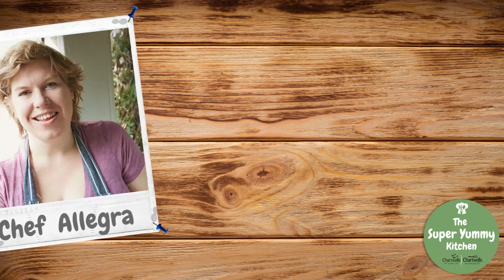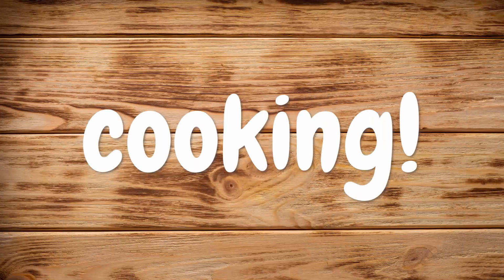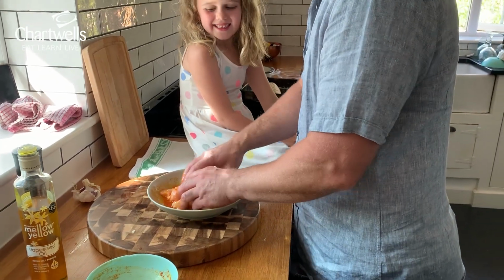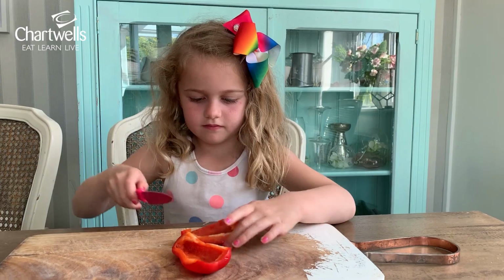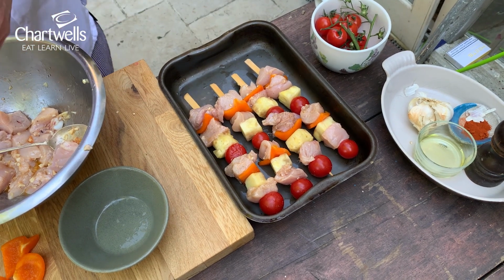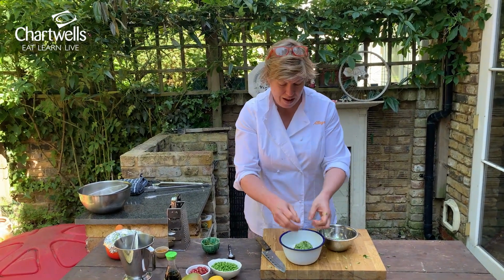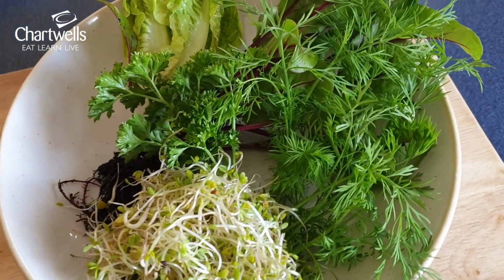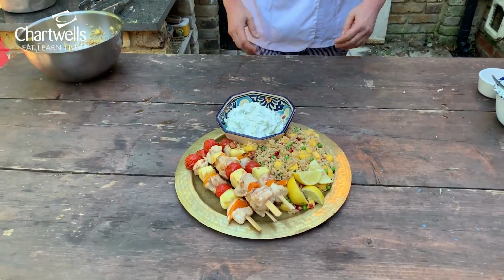How to make Marinated Chicken and Veg Kebabs | Chef Allegra | #8 Family Food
Fancy a BBQ style dinner? Chef Allegra is back with guest Chef Greg from Chartwells in Ireland, teaching us how to whip up Marniated Chicken & Veg Kebabs with Jewelled Rice & Minty Yogurt Dip 🍢🍅🍍Doesn't that sounds fresh?!😍 This is a versatile dish! Serve with a wholegrain rice salad, on a BBQ with corn on the cob & potato salad, or in a wrap with extra veggies! You could even swap the chicken for halloumi or tofu if vegetarian is preferred! ✅

We want to see your creations! So give it a go, take some snaps and tag us on Instagram or Twitter (see links below) and TheSuperYummyKitchen CookingWithKids 👩🏼‍🍳📸👇🏼 If you're under the age of 13, your parents must post on your behalf.

Remember to join us every Monday & Thursday for more cook-a-longs! 🍅🥦

| Serves 4  |

| Ingredients |

For the Kebabs
400g chicken breast/thigh, roughly cut into 4cm pieces
Juice of 1 lemon
2 cloves of garlic, chopped
1 tsp of smoked paprika
1 tbsp rapeseed oil
4 long kebab sticks
1 pepper, cut into chunks
8 cherry tomatoes, whole
120g pineapple chunks (fresh if you can)

For the Jewelled Rice
200g dried wholegrain rice
1 mango, diced
A handful of pomegranate seeds
2 handfuls of frozen peas, defrosted
1 tbsp rapeseed oil
2 tbsp light soy sauce (reduced salt if possible)
A squeeze of lemon

For the Cool Yoghurt Dip
170g Greek/natural yoghurt
½ cucumber, coarsely grated
and well squeezed out
1 tbsp fresh mint/dill or 1 tsp dried
1 tsp honey

| Method |
1. Mix together the chicken, lemon juice, garlic, oil and paprika. Give the meat a good roll around and leave to marinate.
2. If using wooden sticks, soak them in cold water (this stops them burning).
3. Cook the rice according to the packet instructions.
4. Make the dip by mixing the yoghurt, grated cucumber, herbs and honey.
5. Thread the pepper, pineapple, tomato and marinated chicken onto the sticks, alternating the ingredients as you go.
6. Pre-heat the grill/griddle/BBQ so that it's very hot. Once hot enough, cook the skewers for 3-4 minutes on each side until the chicken is cooked.
7. Whilst the skewers cook, finish the rice by stirring in the peas, pomegranate seeds, mango, lemon juice, oil and soy sauce. Serve along with the skewers and dip and tuck in!

HAPPY COOKING! 👨‍🍳😁👩‍🍳